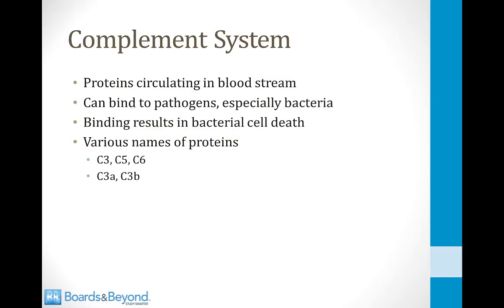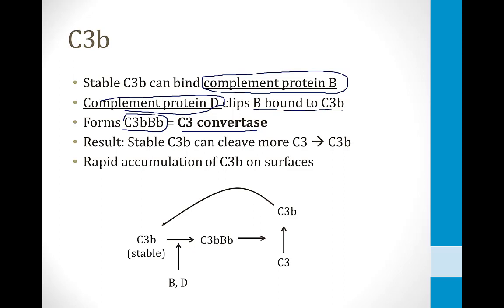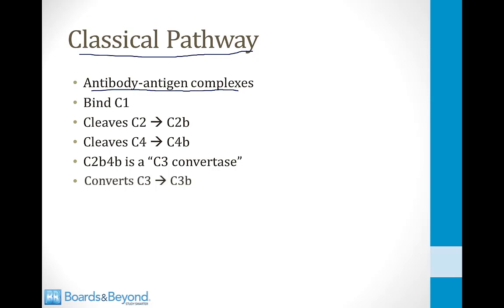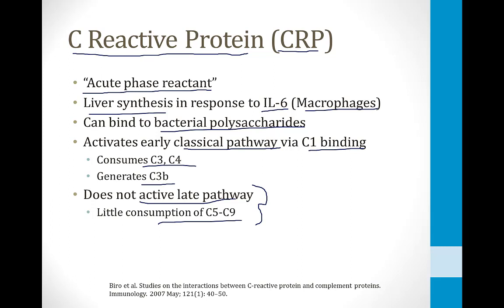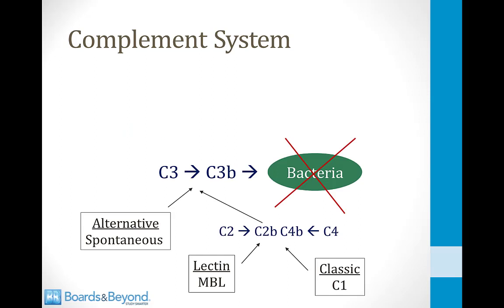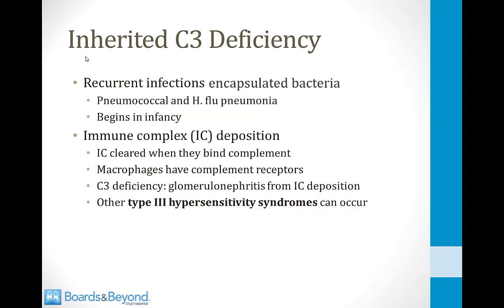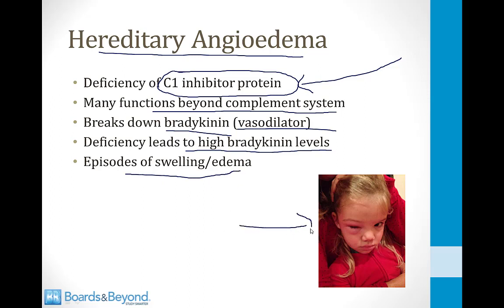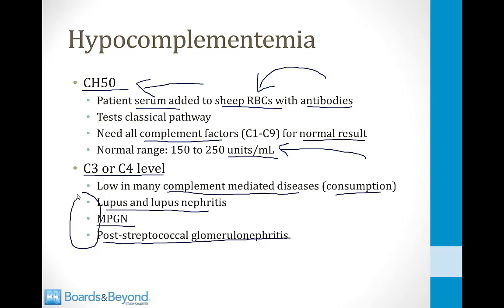Immunology USMLE Step 1 — The Complement System — Boards and Beyond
The Complement System is an essential part of the immune system. In this video from the Immunology section of Step 1-Preclinical, Dr. Ryan covers all the proteins and pathways in the complement system, and also reviews diseases like PNH and hereditary angioedema, where complement proteins play an important role.

Each Step 1-Preclinical video has associated USMLE-style questions that can be used as a post-video review as shown below. All questions are also available for members to build custom quizzes with through the Step 1-Preclinical question bank.

to learn more.